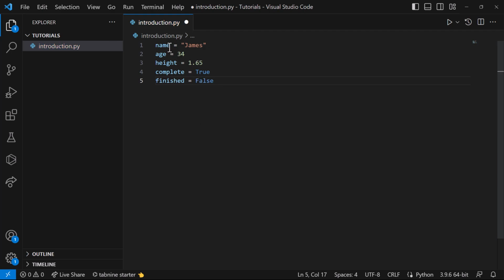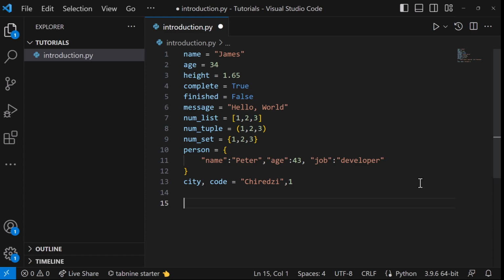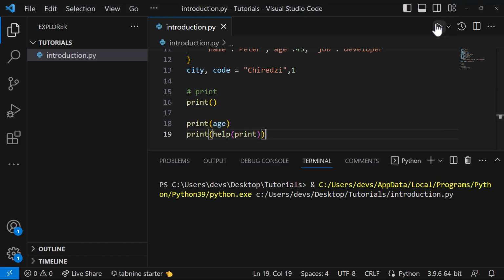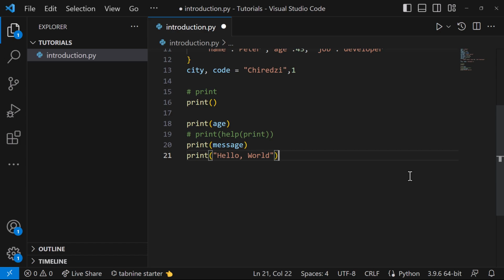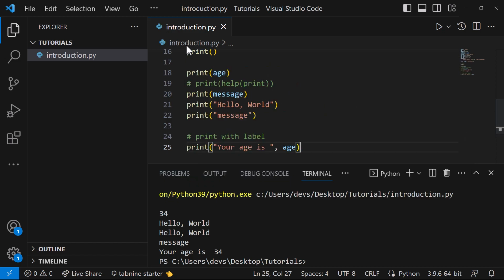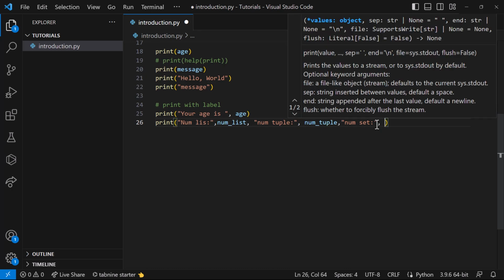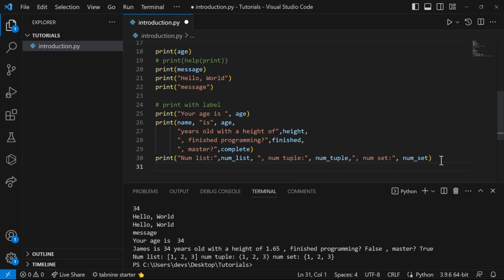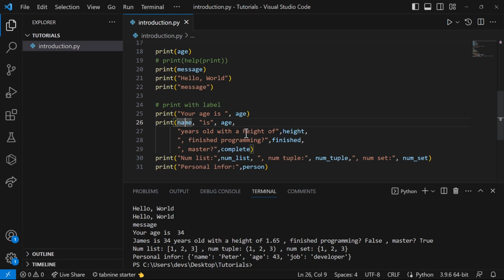Introduction to Python Programming: Displaying variable data using the print function, sep and end.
Learn how to declare different data types, display data of diverse types using the print function, and use the sep and end arguments in Python.

Watch the video now and master these essential Python concepts!

In this video, you will learn:

What are the different data types in Python?
How to declare variables of different data types?
How to use the print function to display data of different types?
What are the sep and end arguments in the print function?
How to use the sep and end arguments to format your output?

This video is perfect for beginners who are just getting started with Python, or for anyone who wants to learn more about data types and the print function.